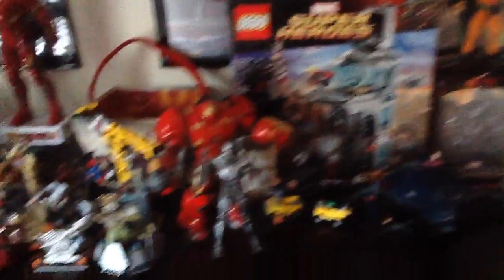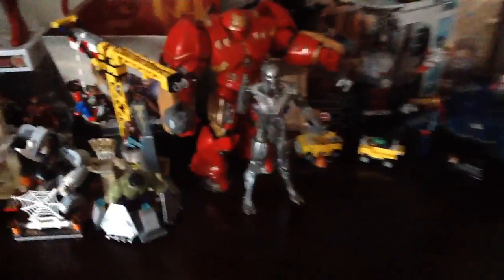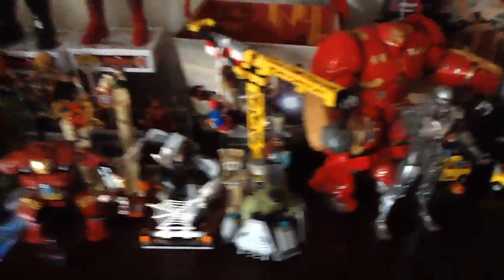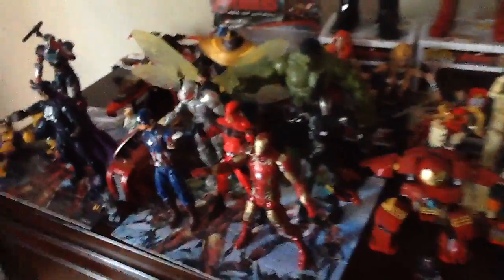The 3th update for the iron Justin studio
It's a quick update video for you guys and so I put the ultron wave marvel legends figures there and I in the other areas wich is tiger shark and ant man wasps grim reaper bulldozer and giant man there